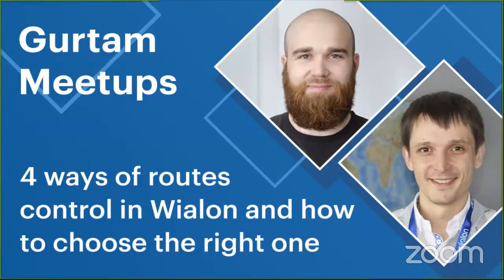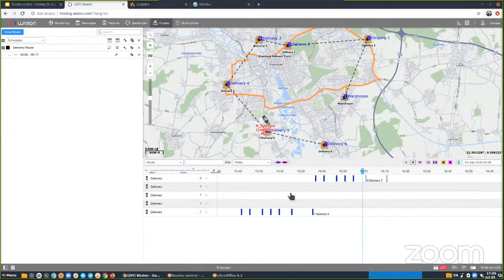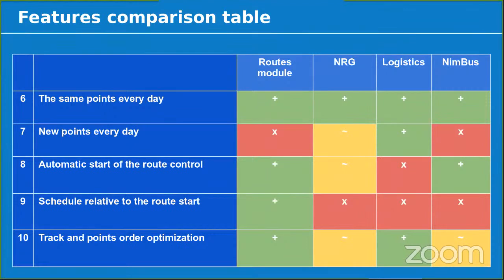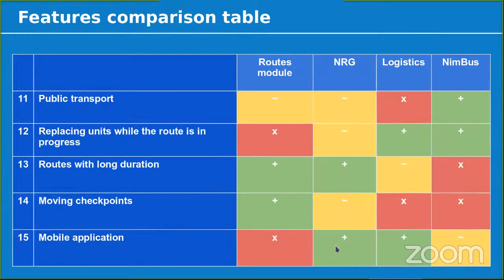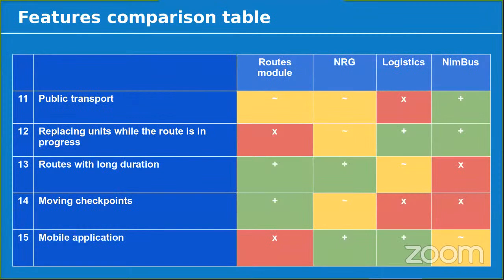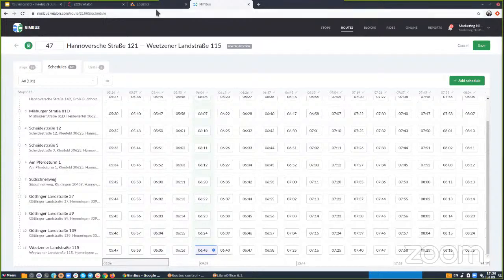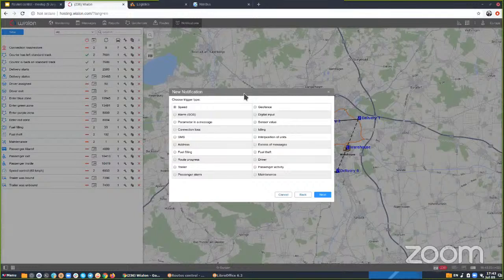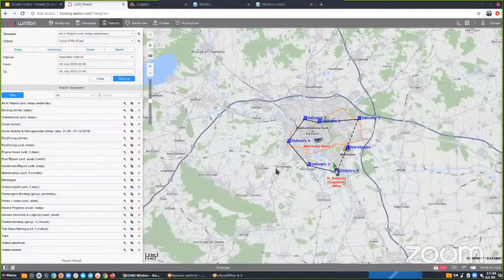[Live] Gurtam meetup. 4 ways of routes control in Wialon and how to choose the right one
During the webinar on the topic ‘4 ways of route control in Wialon and how to choose the right one,’ we will elaborate on all possible route control options and go through the examples of their usage. Practical recommendations, step-by-step guidance, and live consultations – send your question to the live chat, and the Gurtam expert will break it down for you.

Host:
• Oleg Zharkovsky, Wialon Trainers Team Lead, Gurtam
• Pavel Chabatarou, Wialon Trainer, Gurtam